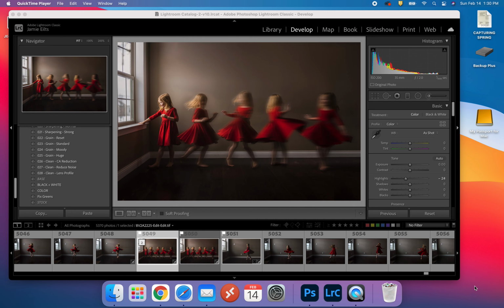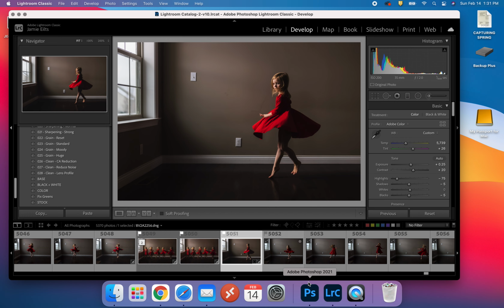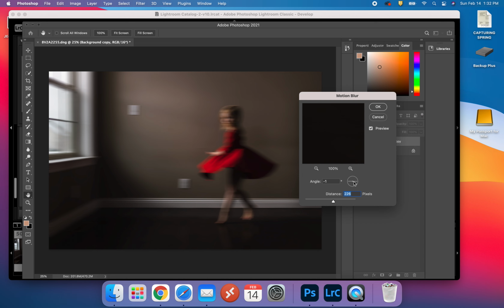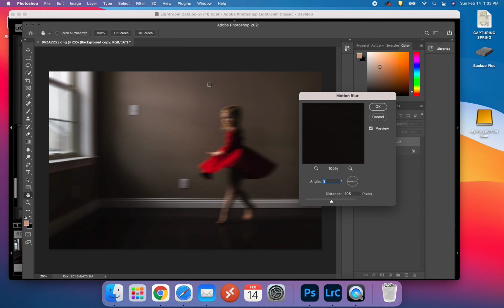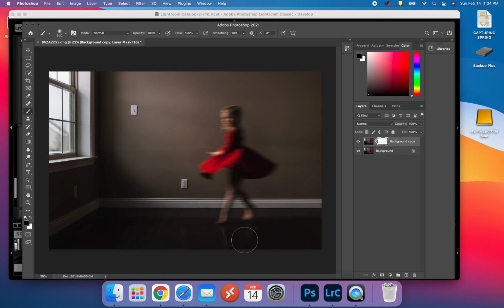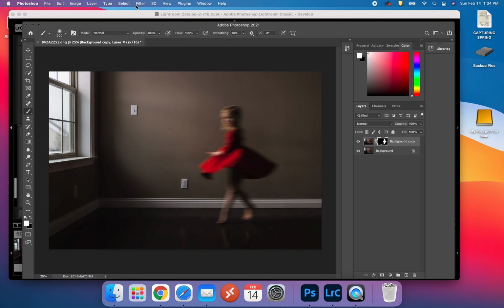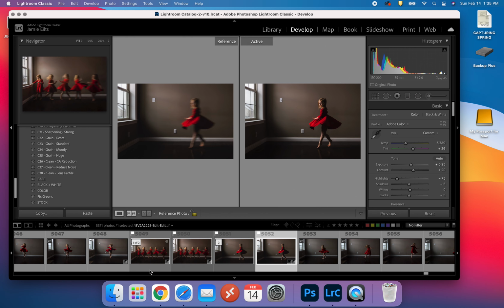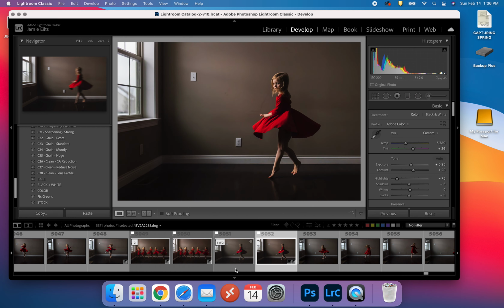How to Add Motion Blur using Motion Blur Tool in Adobe Photoshop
Video tutorial describing how to apply motion blur in Adobe Photoshop using motion blur tool.